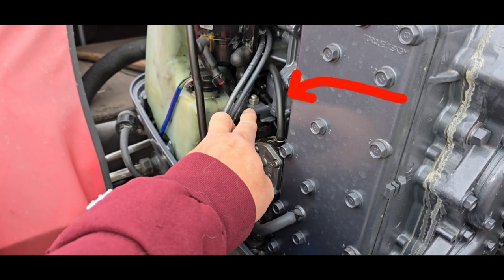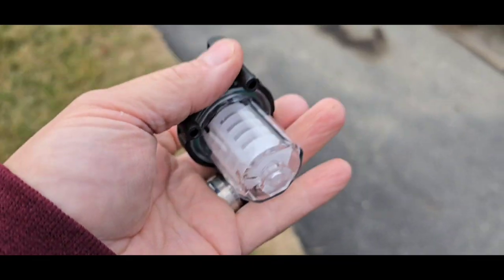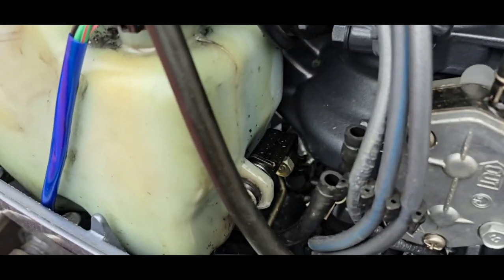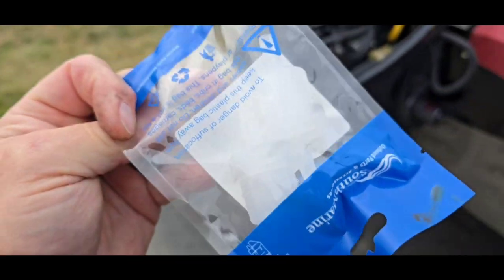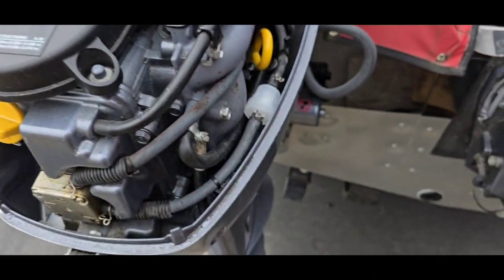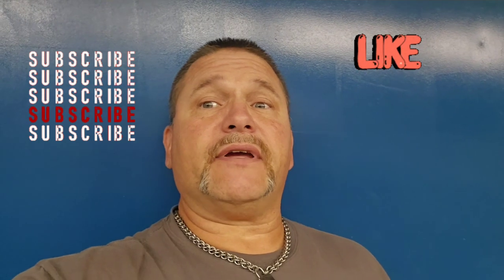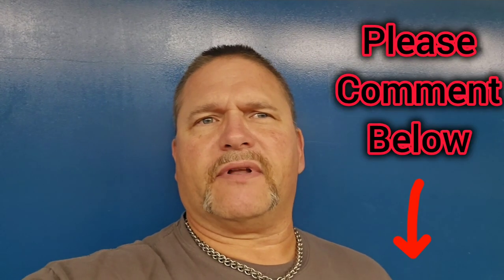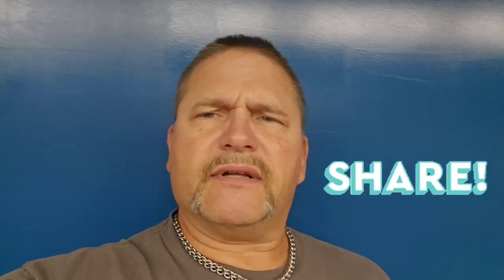Replacing fuel filters in a pair of Yamaha outboards.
Replacing fuel filters in a pair of 2001 Yamaha outboards.